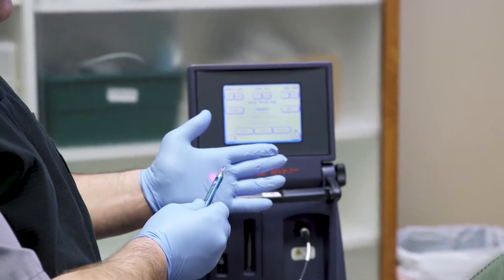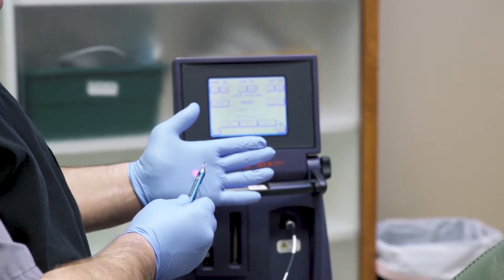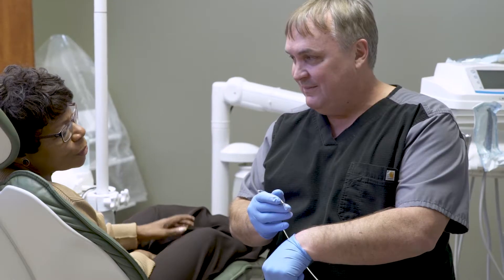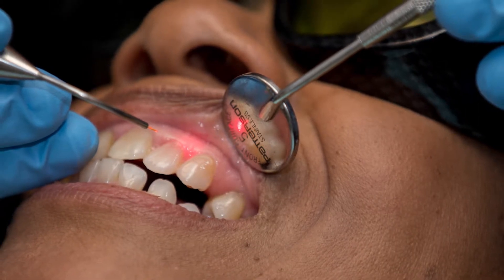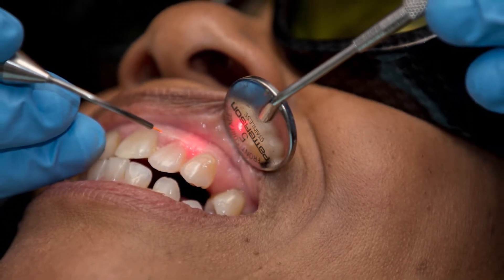LANAP® Laser Gum Therapy - Springfield, MO - Dr. Jody Vance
Jody B. Vance, DDS Periodontics and Dental Implants
1315 E. Montclair St
Springfield, MO 65804

Every patient in our practice enjoys a personalized experience, and we take the time to educate our patients on the latest techniques and practices to ensure they are making the most informed decision for their dental health. Whether you need laser gum surgery for periodontal disease or want to restore your smile with dental implants, we are here to make certain you achieve your goals while maintaining optimal oral health.